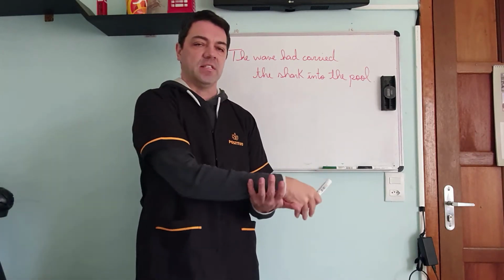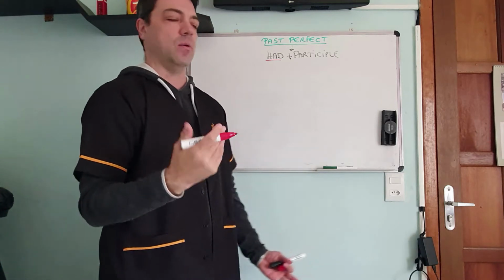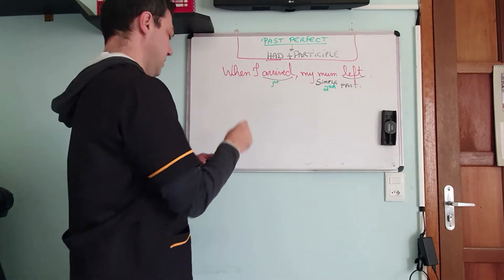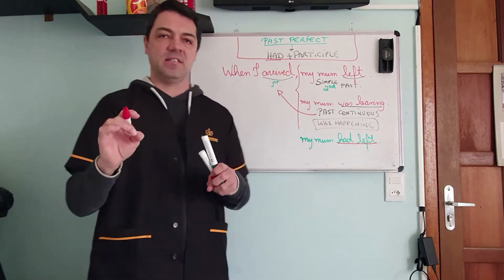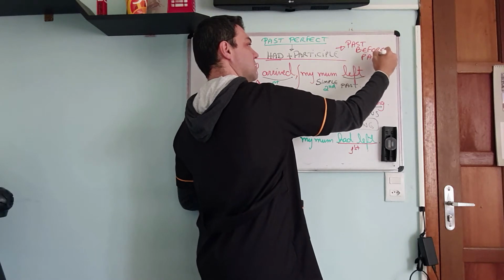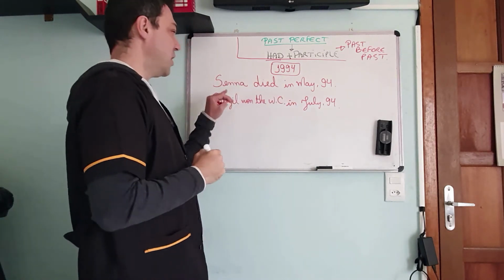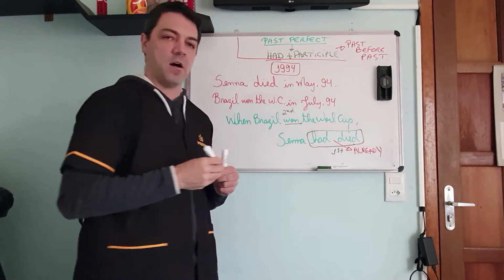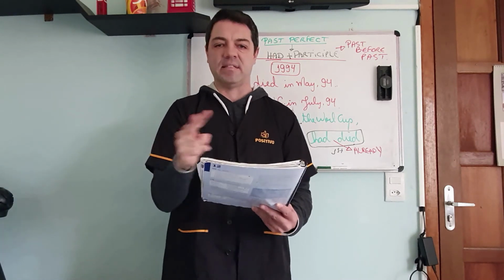video class June - Past Perfect